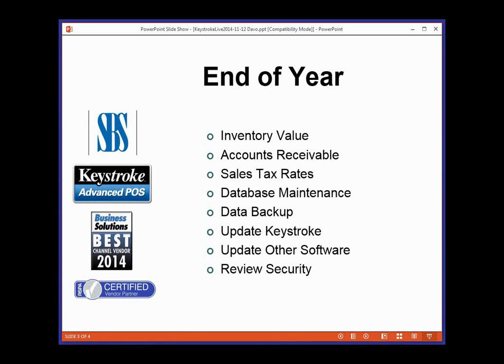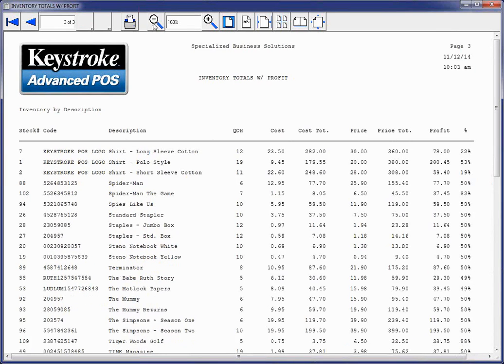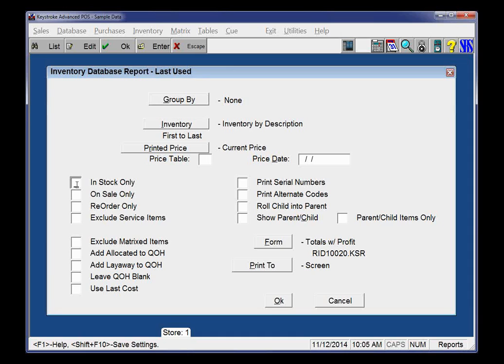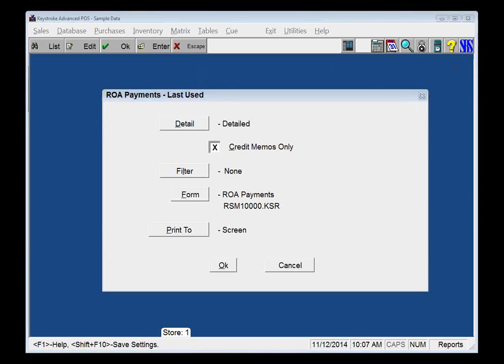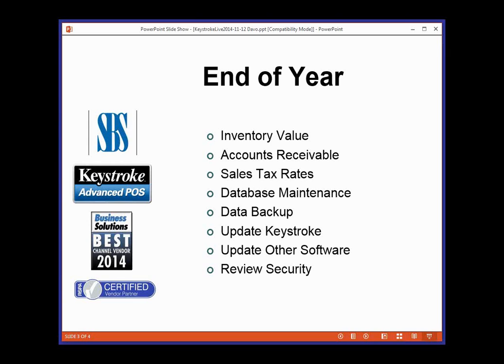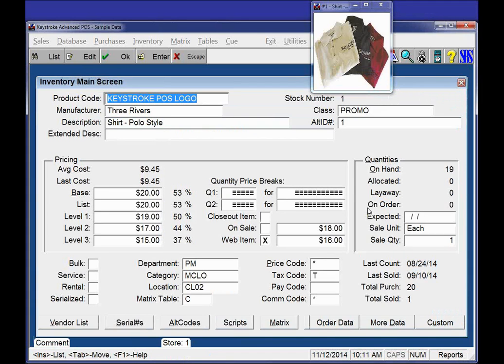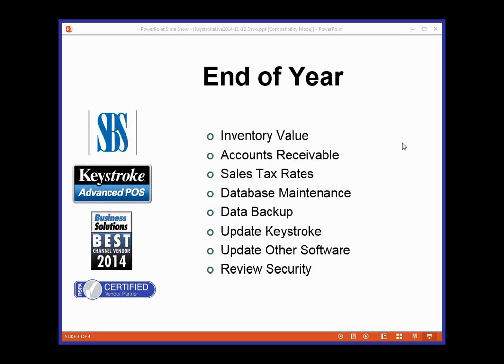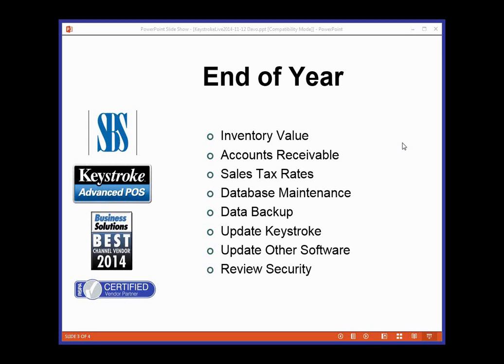Keystroke Live! 11/12/14 - End Of Year Procedures - 2014